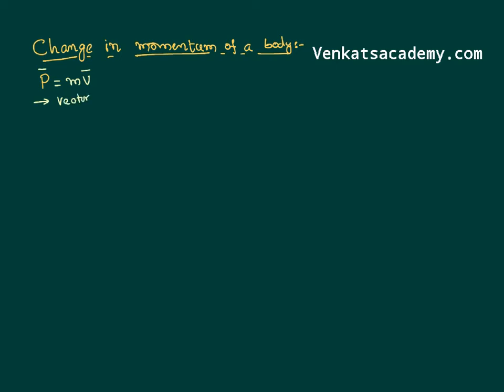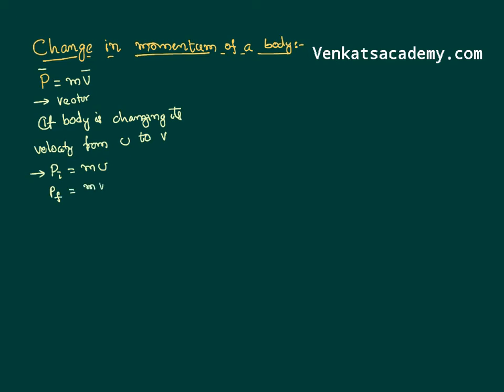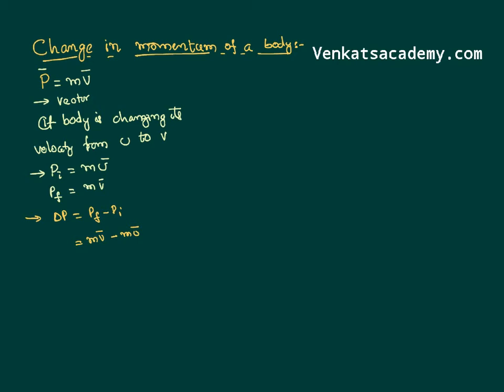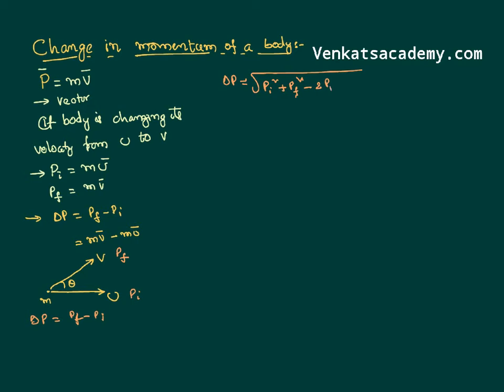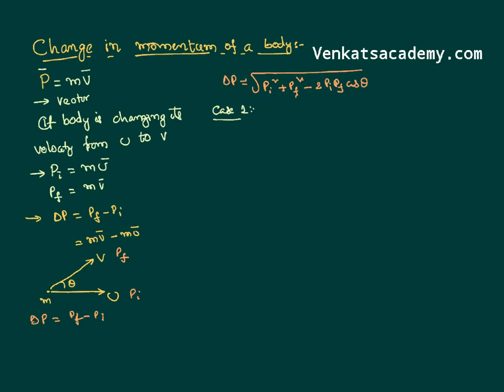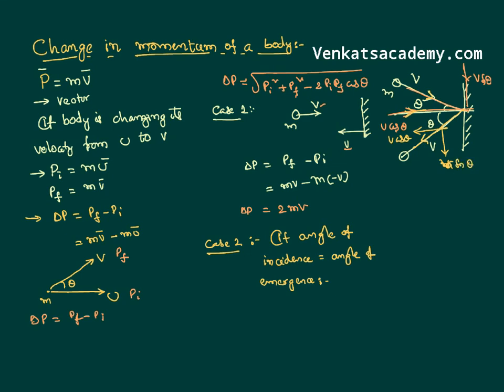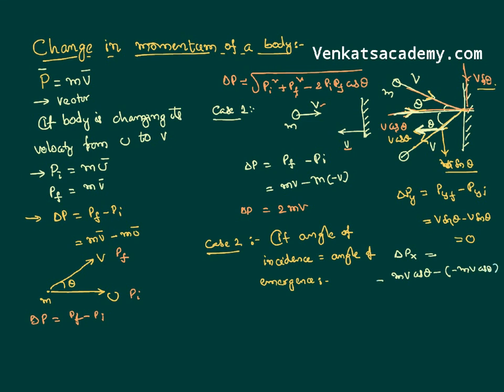Change in linear momentum JEE and NEET Physics Concept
Change in linear momentum is the change of momentum with respect to its position and time. This is a sub topic from newtons laws of motion. JEE and NEET Physics Concept is here presented for you in this video.

0:00 Introduction
1:00 change in momentum
2:30 when body bounced back
3:10 when body bounced back with same angle

jeephysics Physics
neetphysics Physics